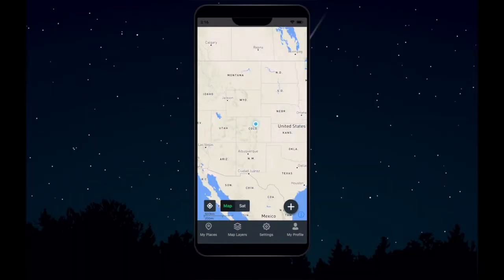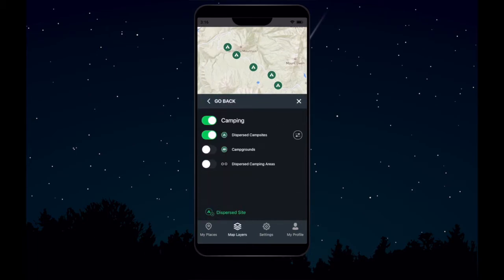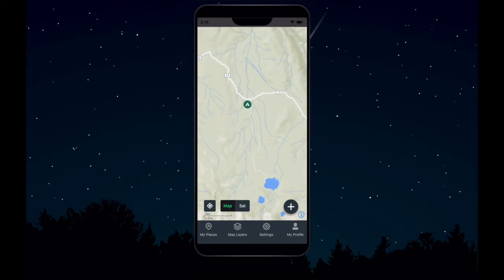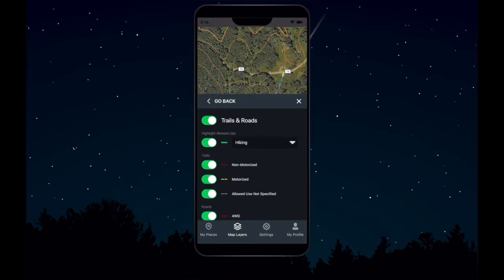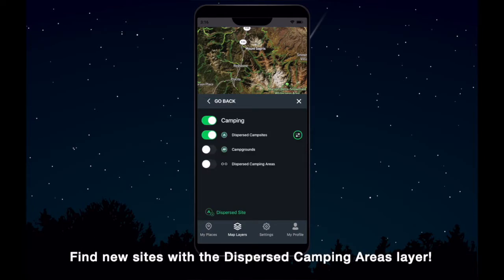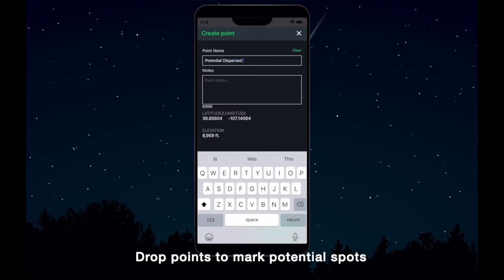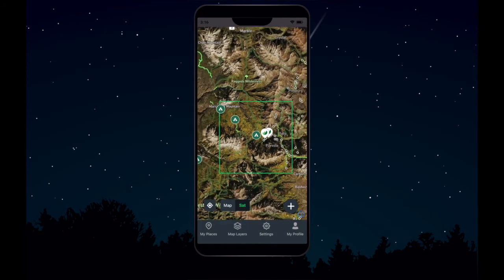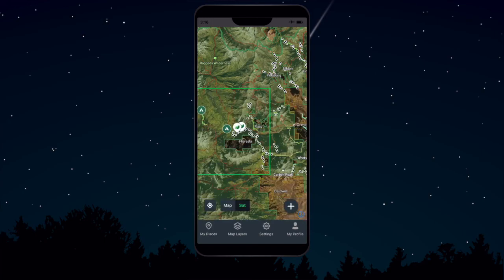Find Dispersed Campsites Using Outly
This video shows you how to use the Outly app to find specific Dispersed Campsites and how to discover new potential spots with the Dispersed Camping Areas map layer.